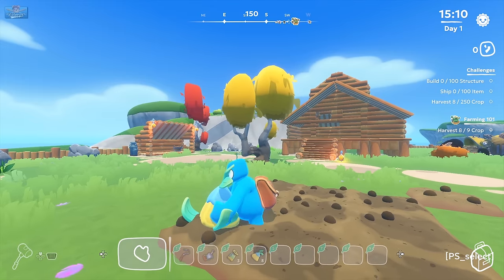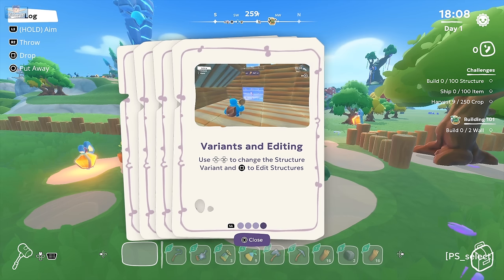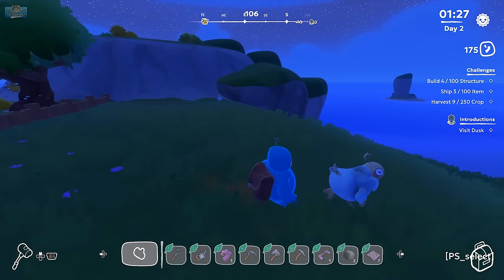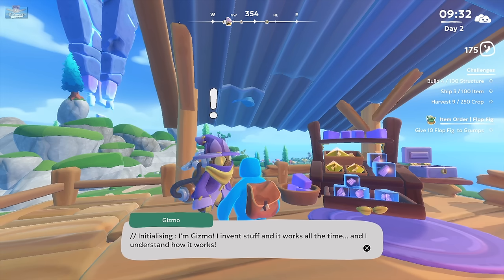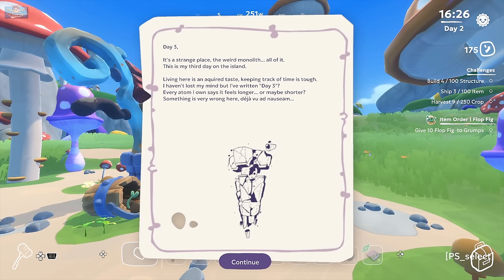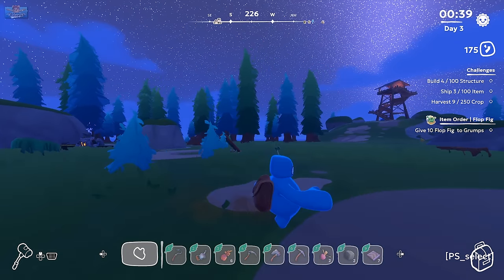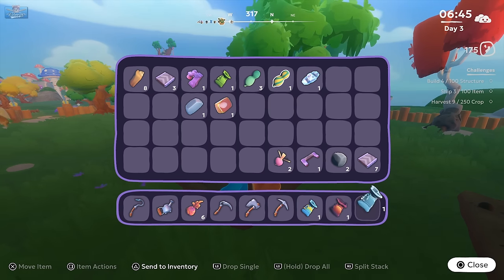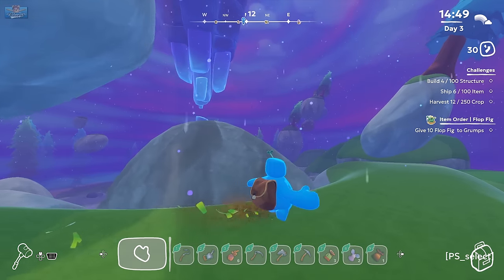A cozy game about farming with friends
In this cozy sandbox game you farm, slap vegetables, automate machines, make friends, and explore. It's a sweet and silly game you can play with friends. My first time playing Southfield.

MadMorph is a content creator, Gaming YouTuber, Twitch Partner, Audiobook Podcaster & TikTokker, recommending new indie games to play on YouTube, TikTok & Instagram.  Playthroughs are relaxing & cozy with a side of unintentional ASMR. Finding the games you've never heard of and that deserve more love and playing your old favourites.

COPYRIGHT: This recording and commentary are my own content, created and edited by me, this is the official YouTube channel for MadMorph and this content is not reused from anywhere else. For the purposes of entertainment and educational content.